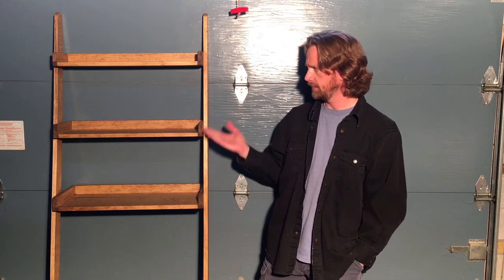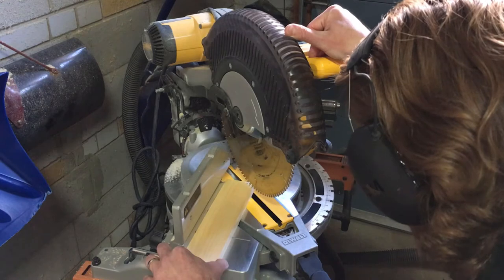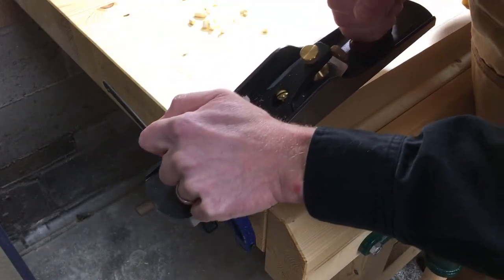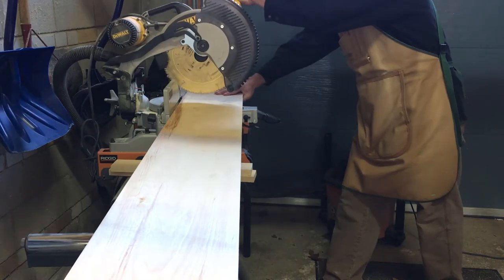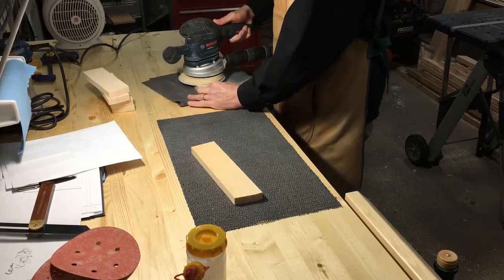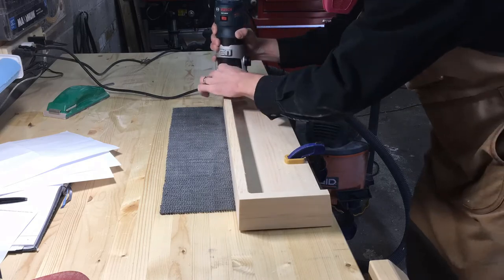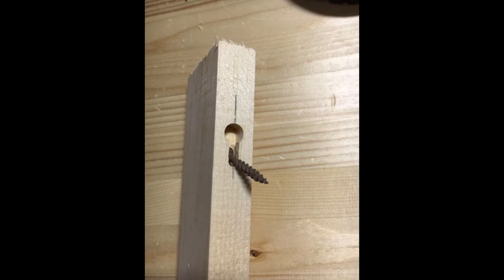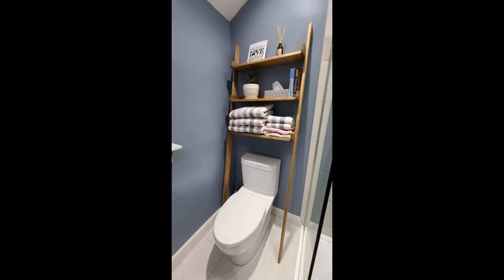Over the toilet storage shelves.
showing how i made an over the toilet, leaning shelf